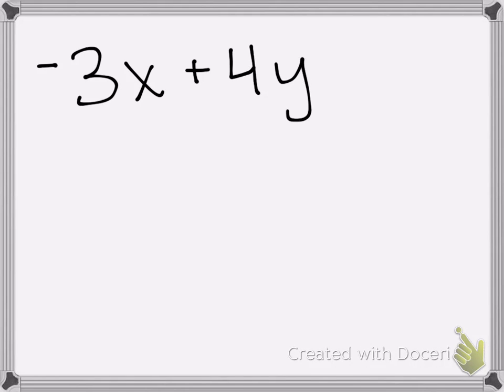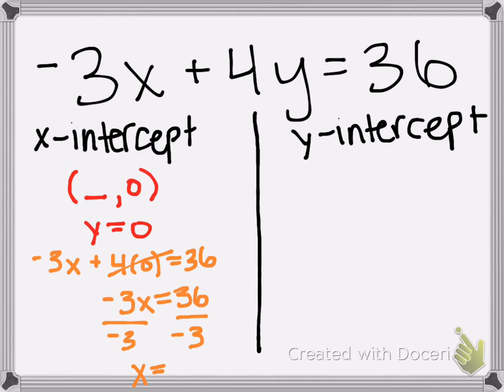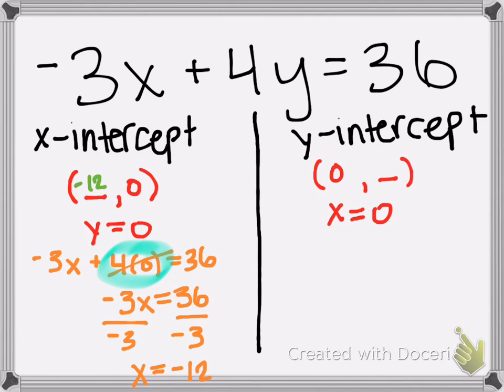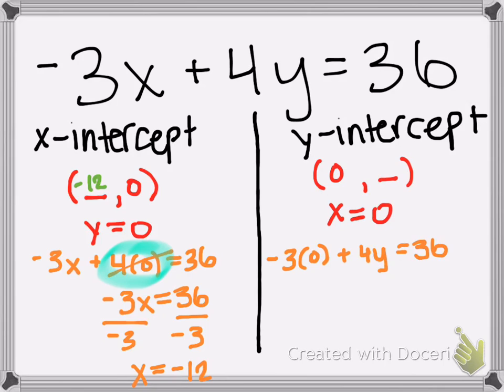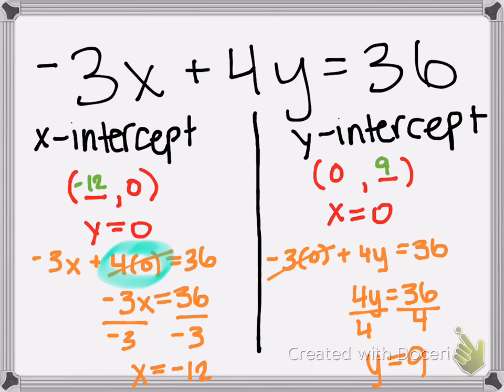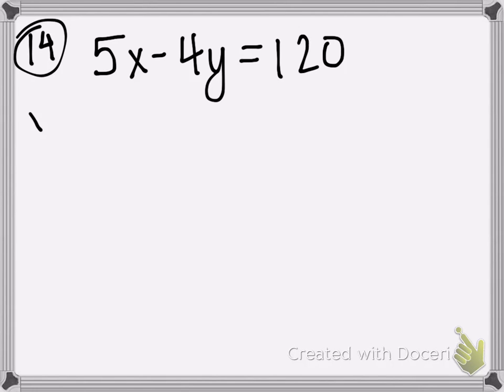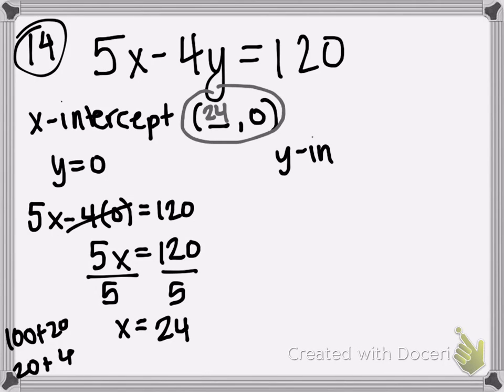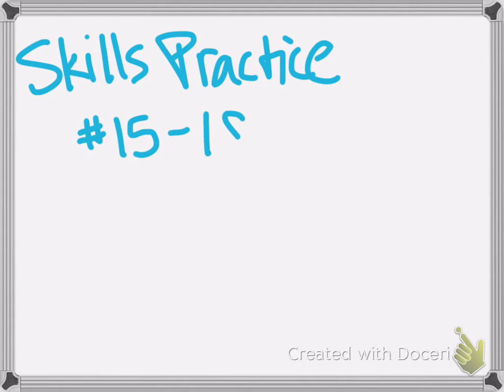11/9: Finding the Intercepts Practice